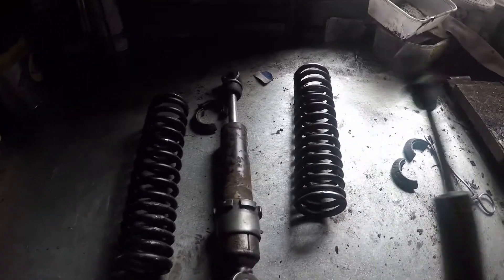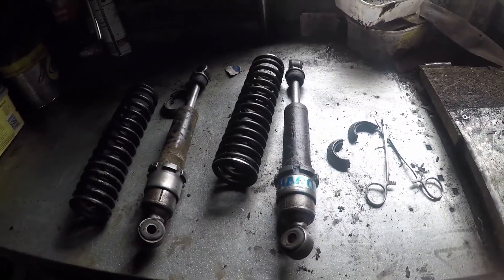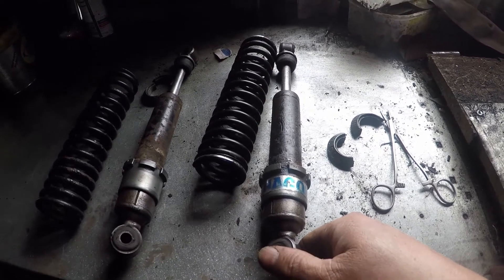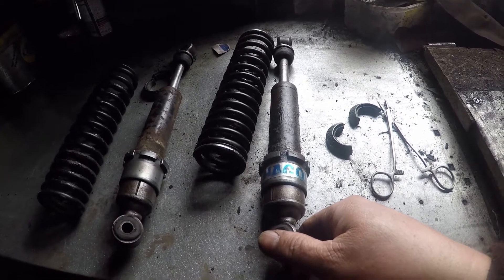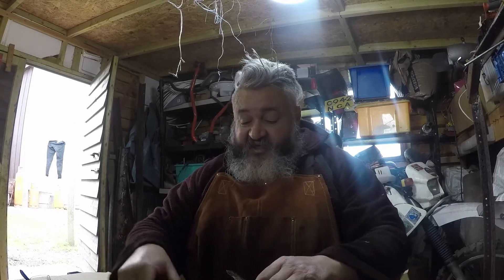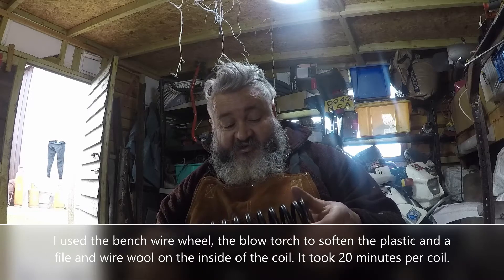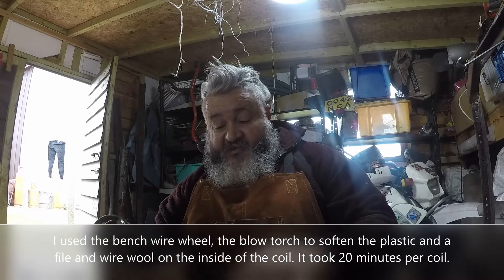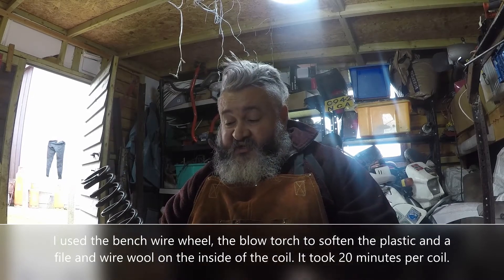How to remove the spring from a rear motorcycle suspension unit safely, without specialist tools.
Day 7 of Orkney Trike Tours Shed Blog Part 2. this video follows John, the owner, mechanic/driver/dogsbody of Orkney Trike Tours, removing a spring off a motorcycle shock absorber. Using tie down ratchet straps to compress the springs.
there is also the usual ramblings about life in the shed and life in General. if you like what you see visit my other videos on my YouTube page or catch them on my facebook page @orkneytriketours